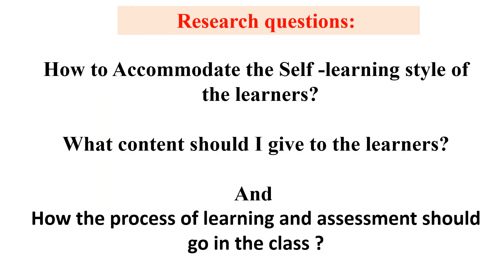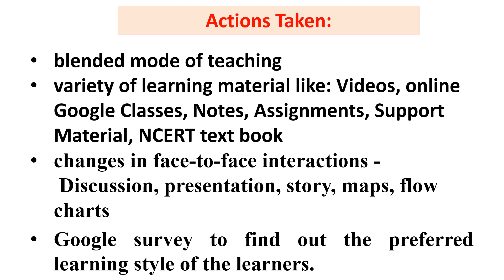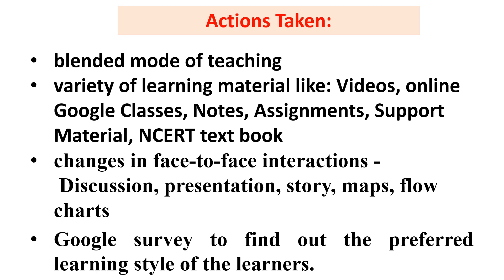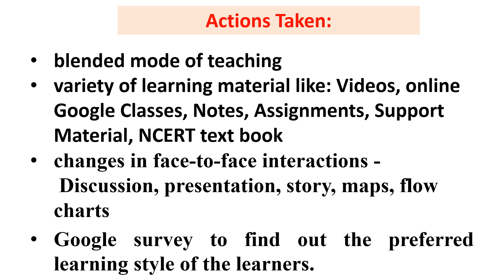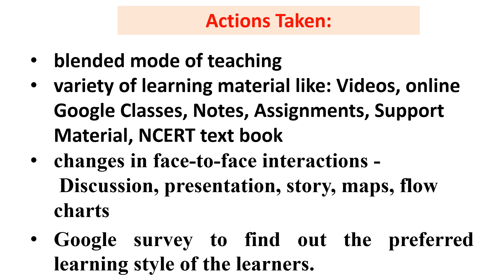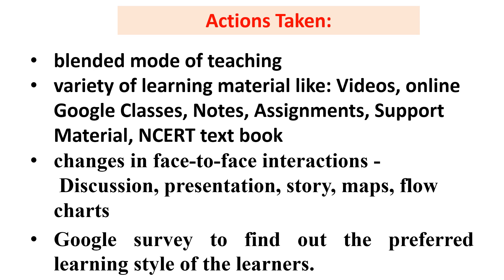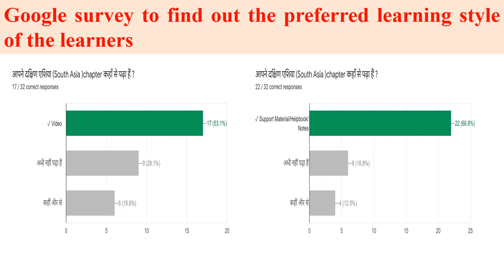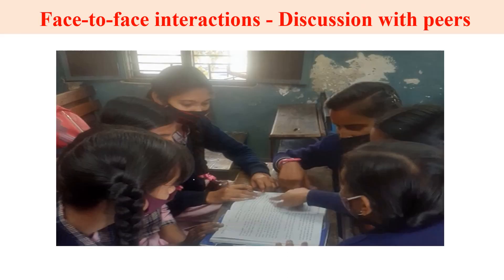Webinar TR How Accommodate the Self Learning Styles of learner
It is related to Classrooms Action Research Conducted by me during 2021 to 2023.  A webinar was organized by SCERT on 2nd April 2022 and  A symposium was organized by SCERT on 9 December 2023. Professor Richard Smith    of University of Warwick UK Presented certificates to the Presenters at SCERT and attended Webinar.